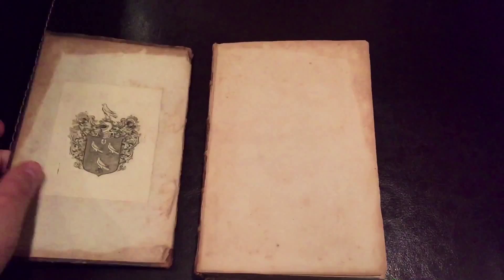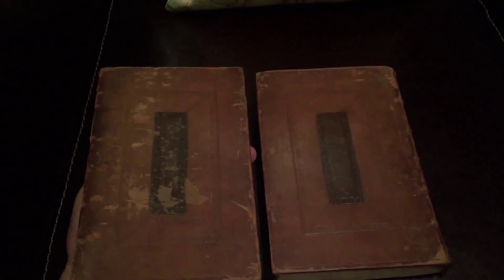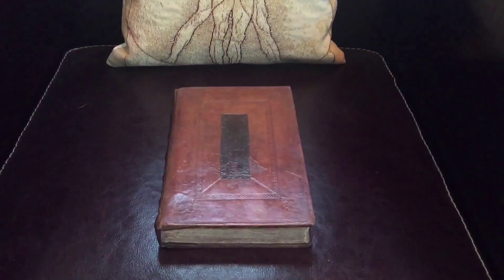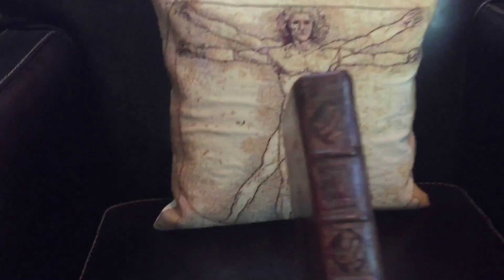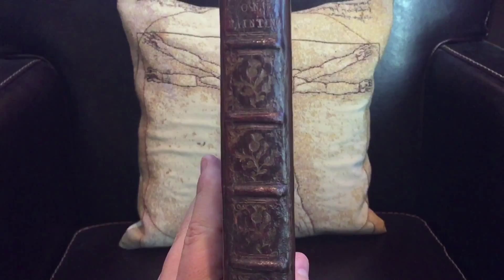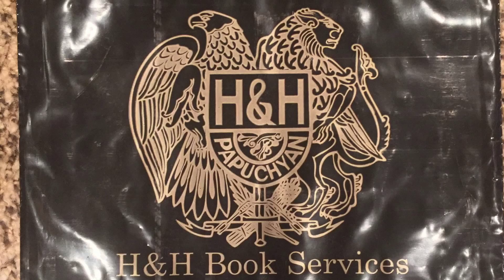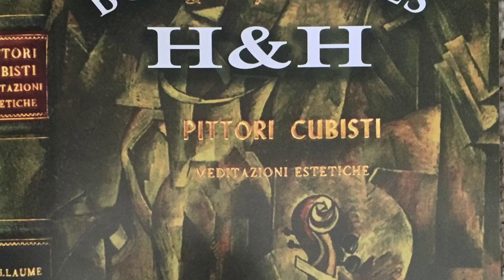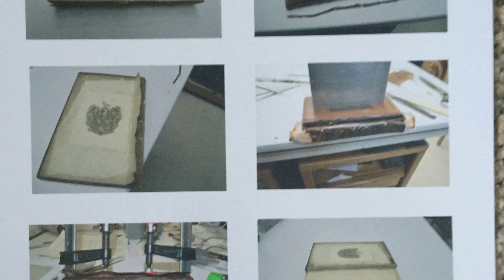Restored copy of A Treatise of Painting, Leonardo da Vinci, 1721-First English edition.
Original boards and spine restored by Jack Papuchyan of H & H Book Services, Glendale, California.

From the third edition translated by Jean Francois Rigaud (1802) reads:

X TRANSLATOR S PREFACE.

The first translation of this Treatise into English,
appeared in the year 1721. It does not declare
by whom it was made ; but though it professes to
have been done from the original Italian, it is
evident, upon a comparison, that more use was
made of the revised edition of the French transla-
tion. Indifferent, however, as it is, it had become
so scarce, and had risen to a price so extravagant,
that, to supply the demand, it was found necessary,
in the year 1796 to reprint it as it stood,
with all its errors on its head, no opportunity then
offering of procuring a fresh translation.

I found 18 other copies that have been professionally restored but they do not have the original boards with the original spine (four shown in the video). According to Worldcat.org there are only 53 copies of this edition. The copy at the Smithsonian bequeathed by Bern Dibner does not have the original spine. I have yet to research other libraries and universities but I am quite sure Dr. Elmer Belt's copy at UCLA and John W. Lieb's copy in the Samuel C. Williams Library at Stevens Institute are original but not certain.

DA VINCI, Leonardo. Treatise of Painting. London J. Senex; and W. Taylor, 1721. FIRST ENGLISH EDITION 1721. 8vo, approximately 205 x 120 mm, 8 x 4¾ inches, title page printed red and black, engraved frontispiece portrait of the artist, 35 engraved plates of which 4 folding, a few head- and tailpieces, pages: (16), 189 plus [16]- index and 3 pages of adverts. LT